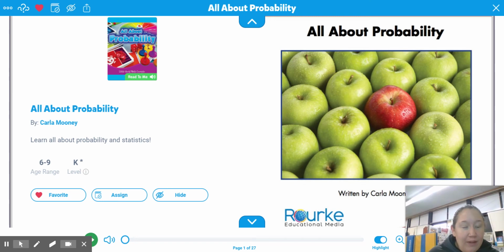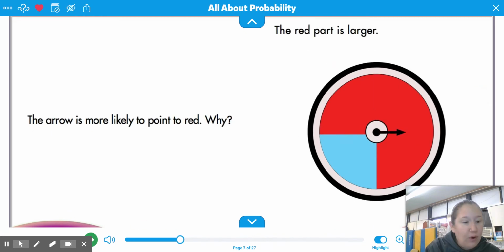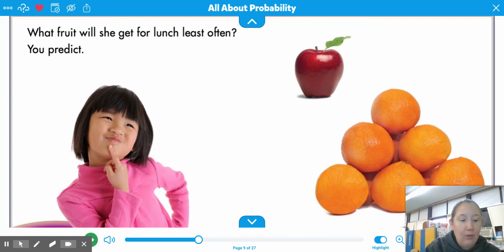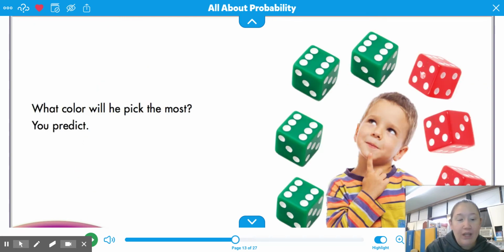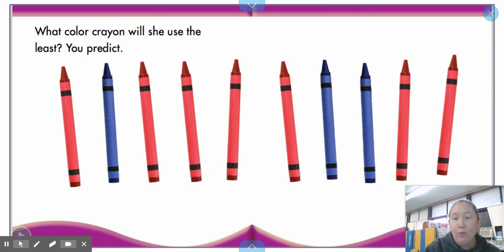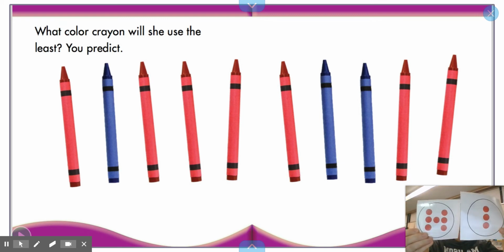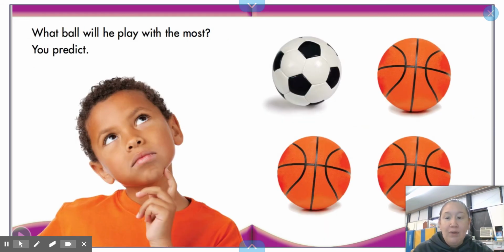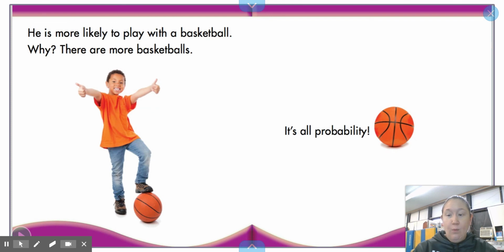Basic Probability - Part 2